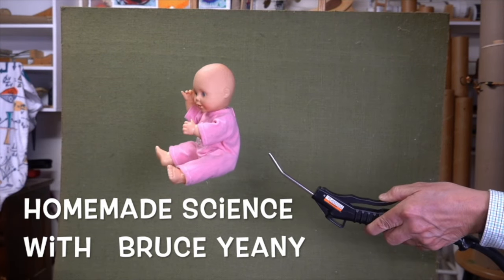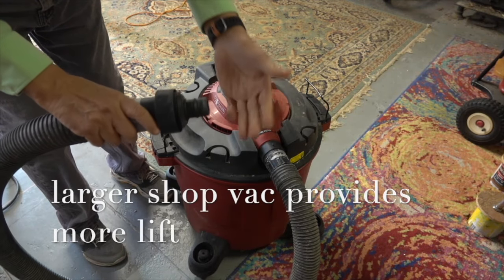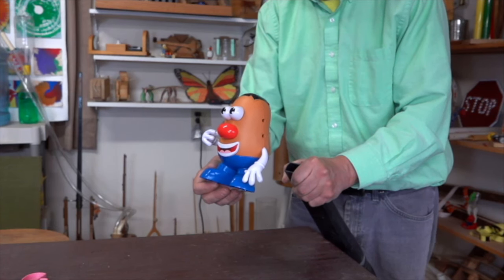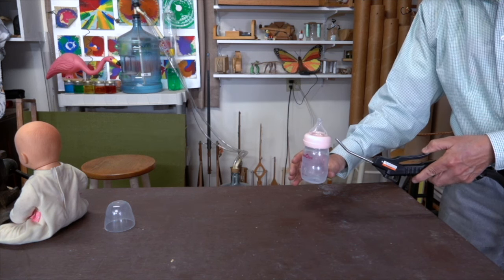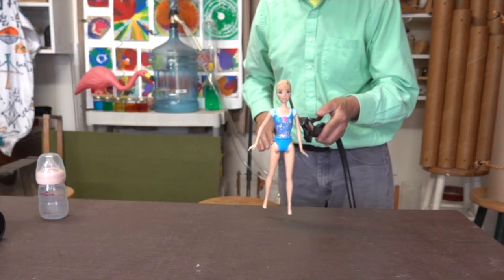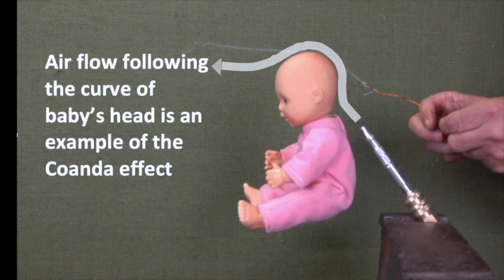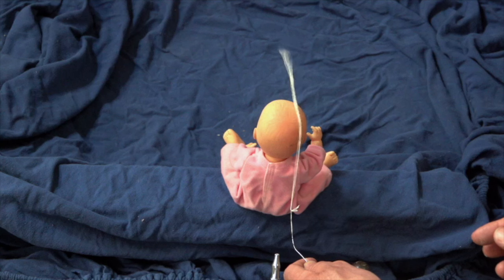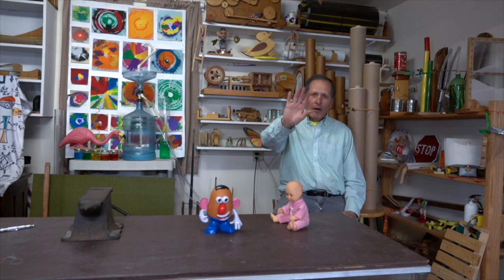Flying baby dolls.... the Coanda effect in action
Flying balls were fun until I discovered there were all sorts of other objects that can be levitated in a stream of air that are much more interesting and challenging. To begin I followed a few simple rules:  1. objects cannot be supported by strings,  2. touch other surfaces,   3. objects must be able to be supported in airstream for at least 15 seconds.  In this video, shop vacs or an air compressor provides the air stream to fly these babies.  In previous videos I have flying carrots, cucumbers, spoons, footballs, pigs,  to name a few.  In a future I hope to post  additional  interesting household objects that I never expected would work.

this video is a reposting of  a previous video  that  included copyrighted music.  It has been removed from this version